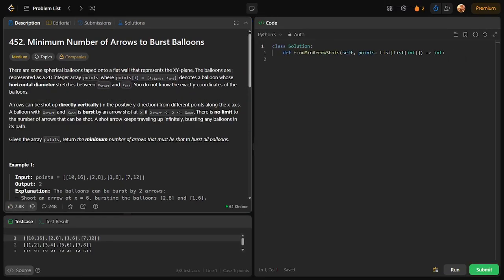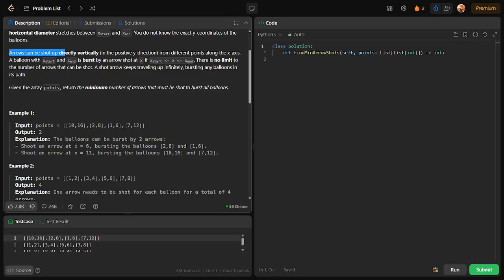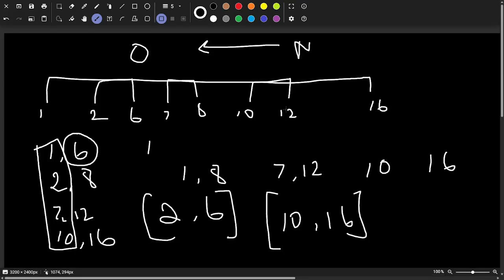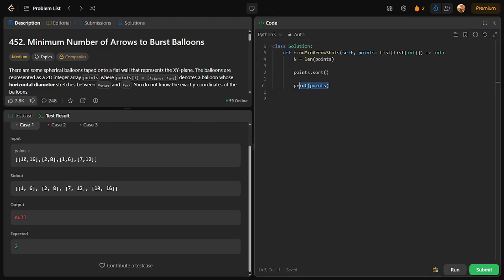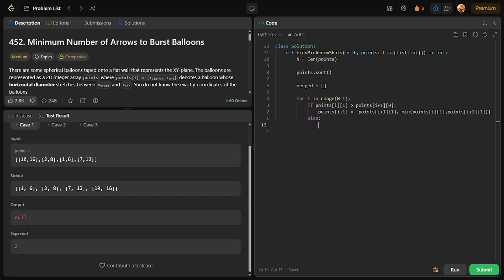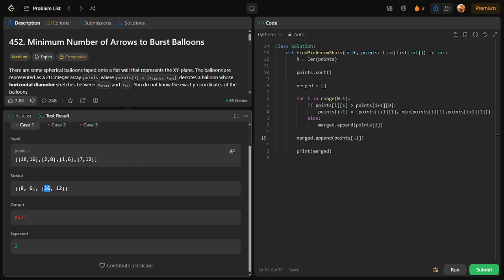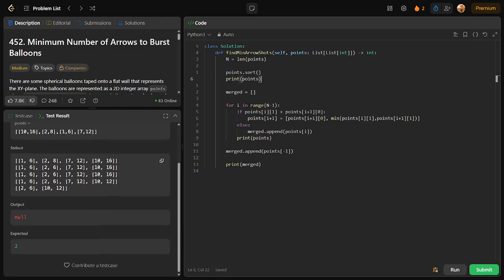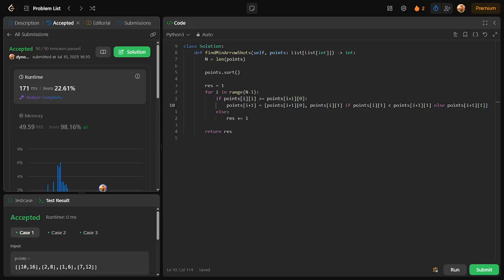Leetcode - 452. Minimum Number of Arrows to Burst Balloons | Live Solution